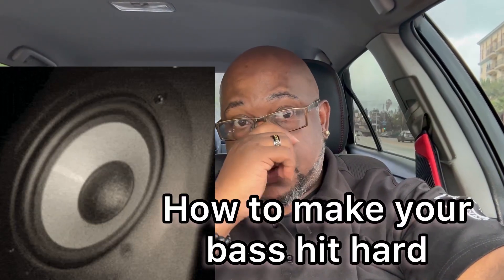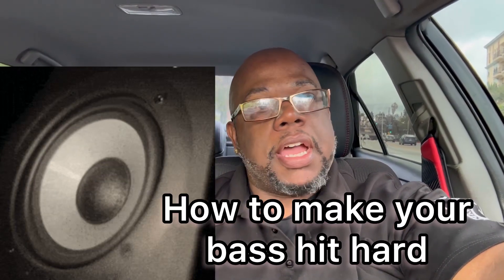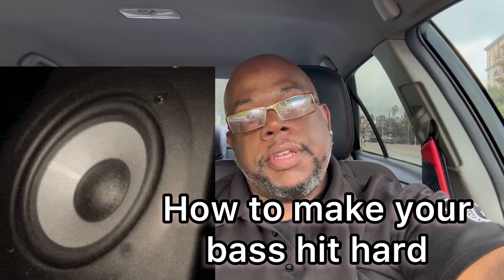How to make your Bass Hit Hard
How to Make Your Bass Hit Harder